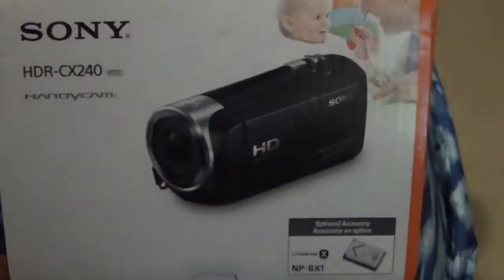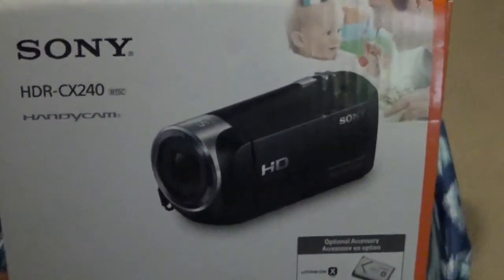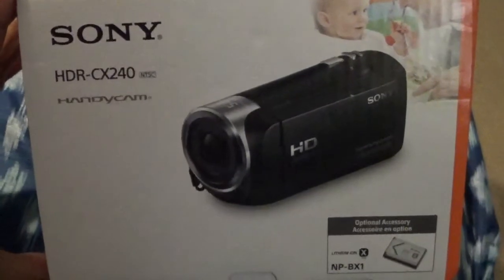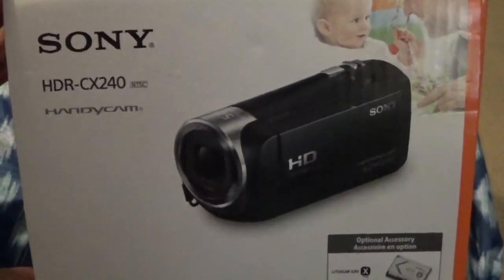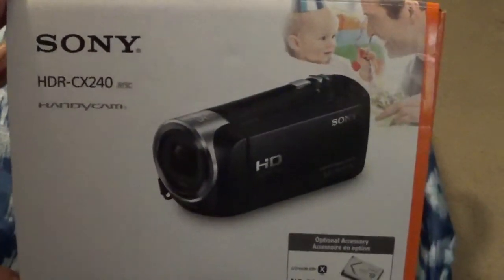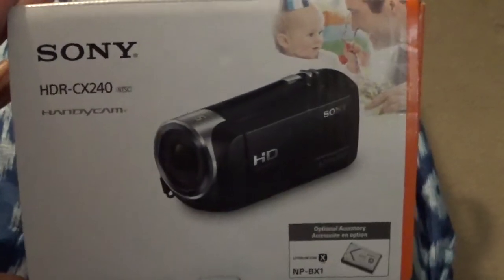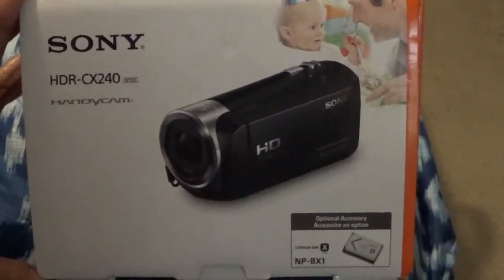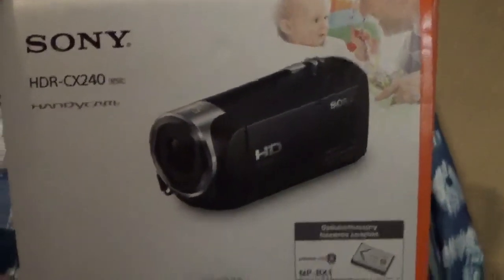I just purchased a Sony HDR-CX240 Handycam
I just purchased a Sony HDR-CX240 Handycam. I've taken test videos but this is the first one I am uploading to YouTube. Thanks for stopping by.